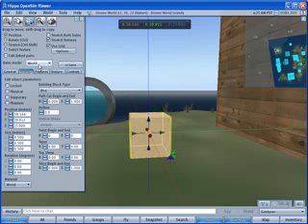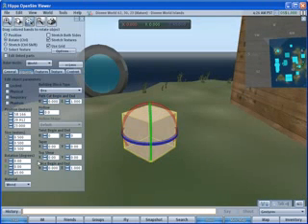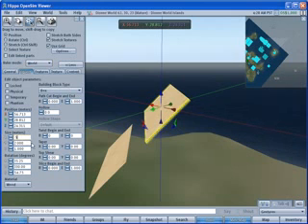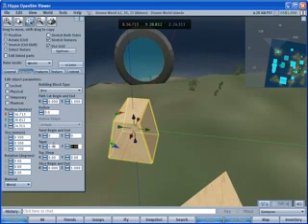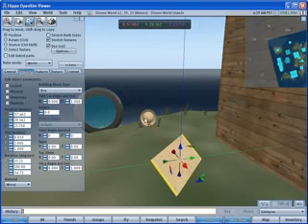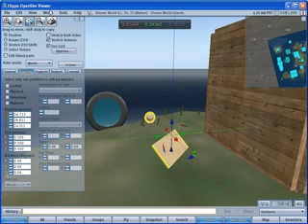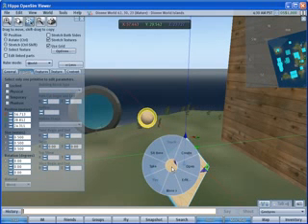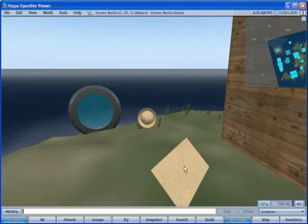OpenSim Tutorial 4 Basic Building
How to build in Opensim